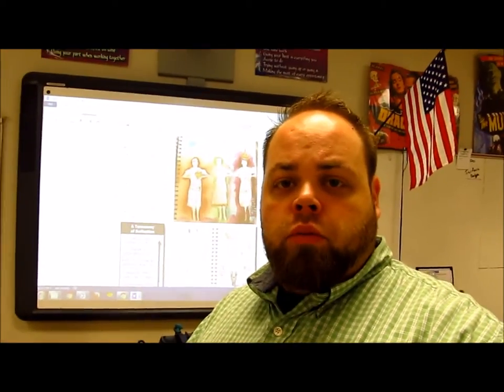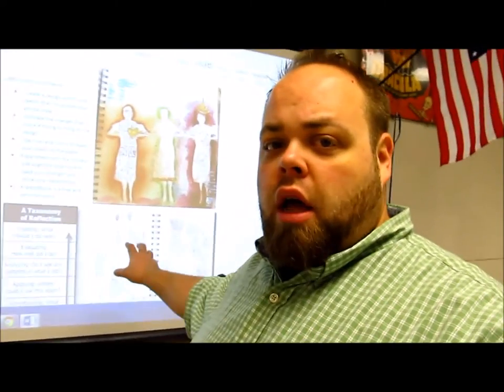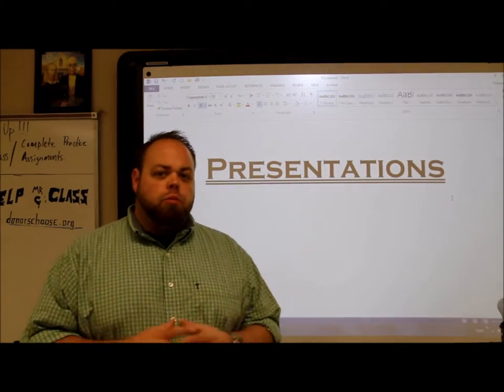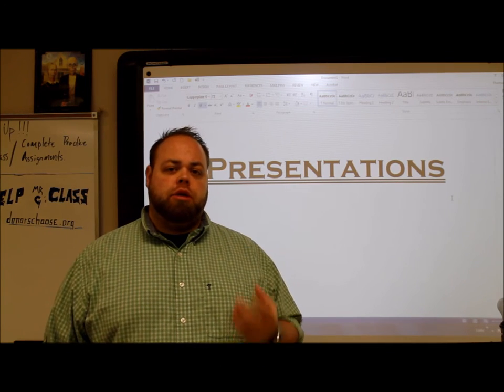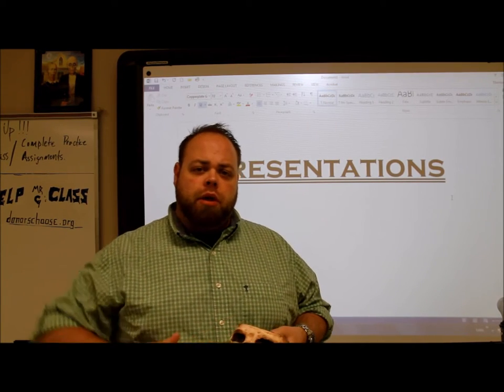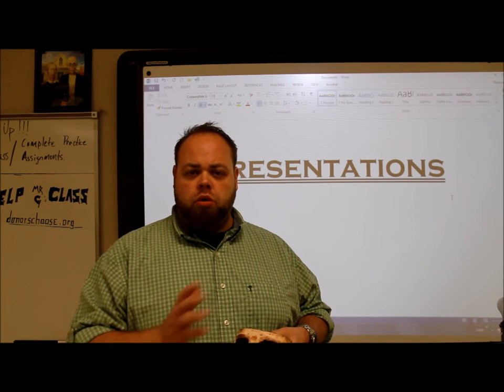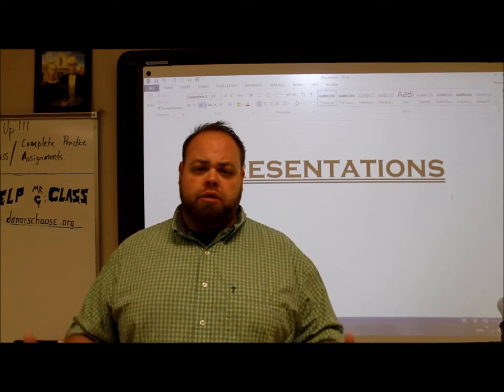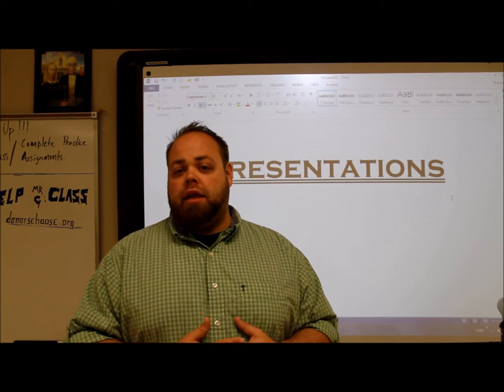Class Rules 2019-2020